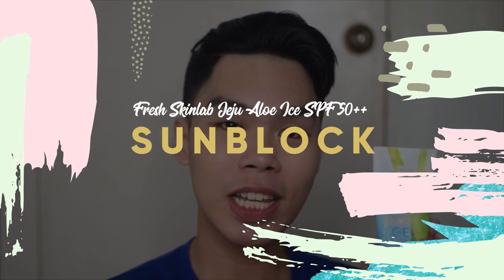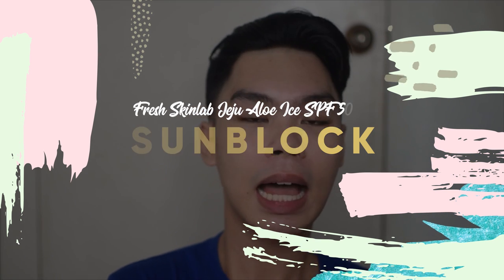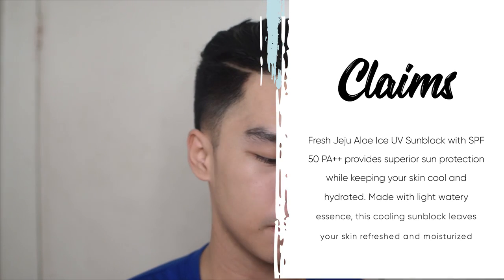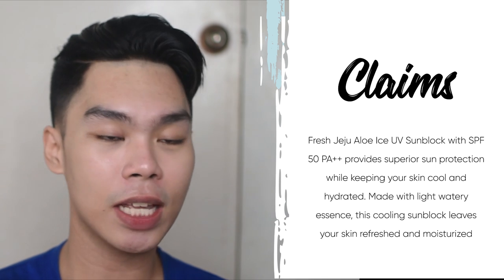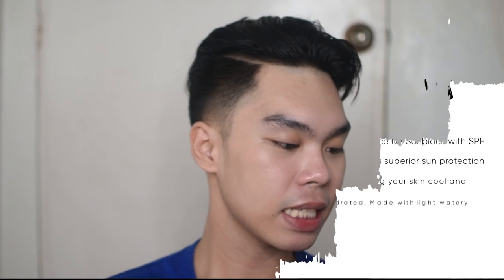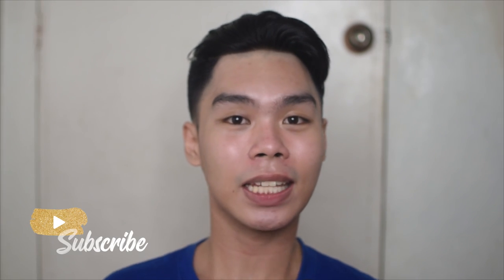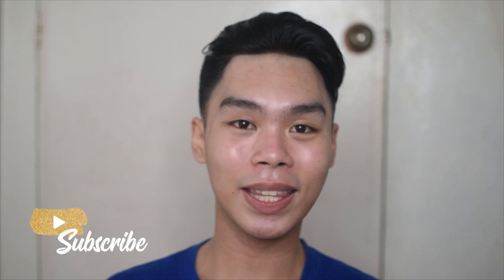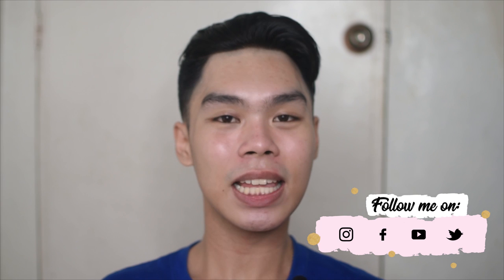GLASS SKIN EFFECT | Fresh Skinlab Jeju Aloe Ice Sunblock SPF50 Review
Claims:
Fresh Jeju Aloe Ice UV Sunblock with SPF 50 PA++ provides superior sun protection while keeping your skin cool and hydrated. Made with light watery essence, this cooling sunblock leaves your skin refreshed and moisturized without the sticky feel.

Place of Origin:
Korea

Directions:
Apply liberally at least 15 minutes before sun exposure. Reapply after 80 minutes of swimming or sweating.

Content:
100 ml

Price:
Php 299